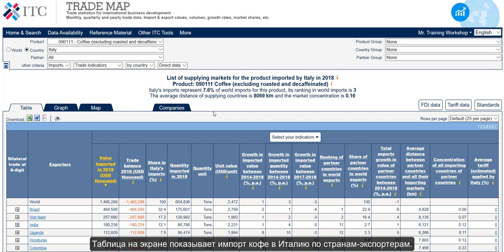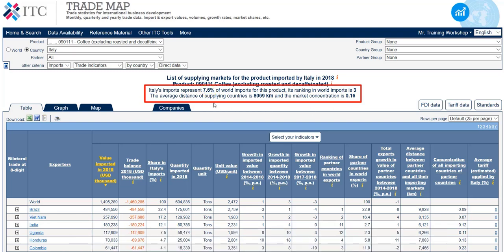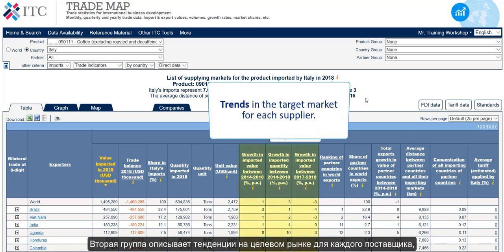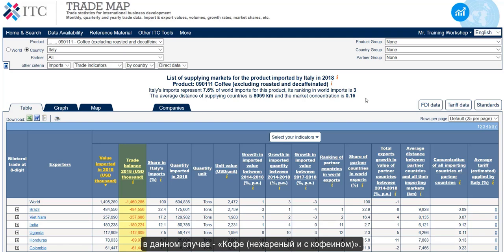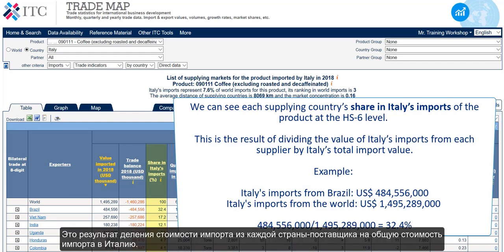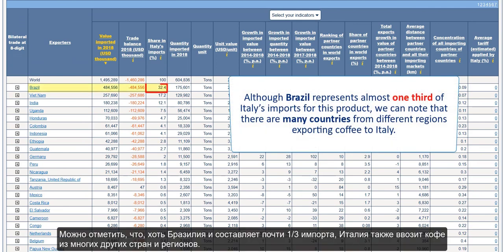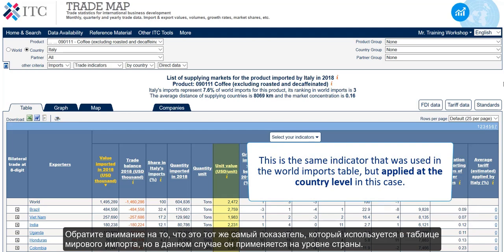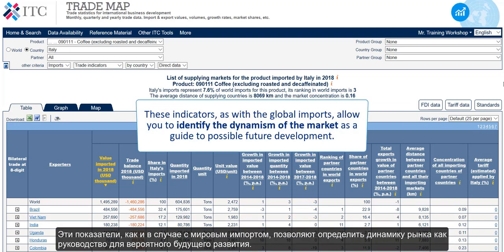2020 Карта торговли 6: Анализ целевого рынка с помощью данных об импорте